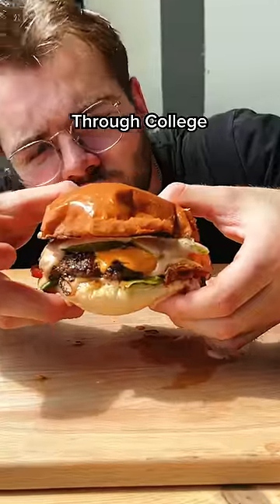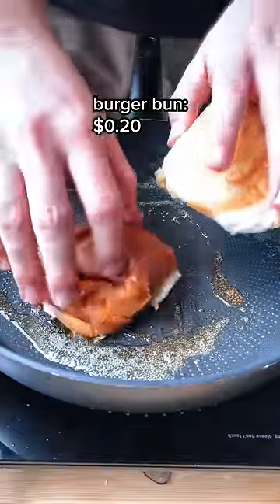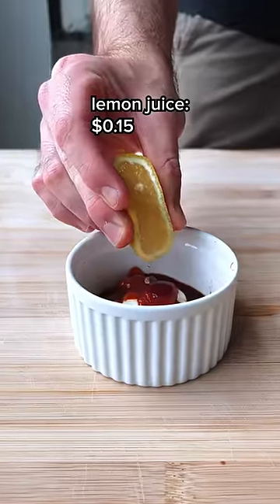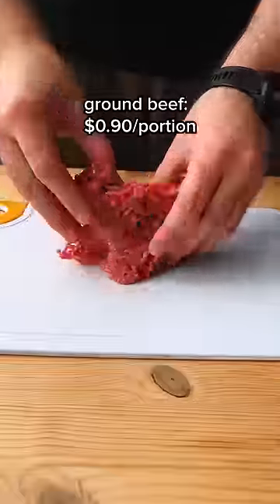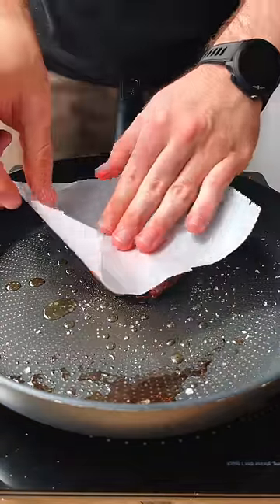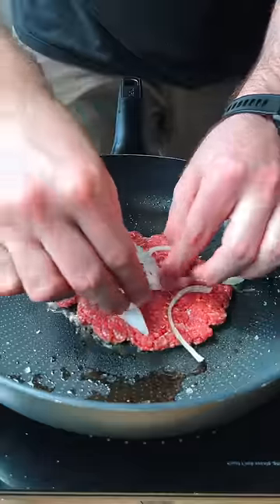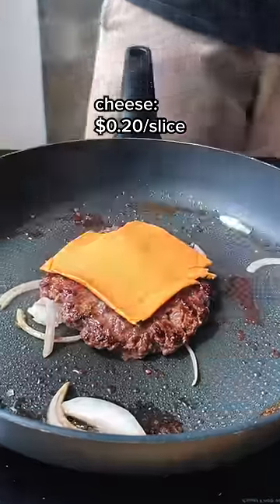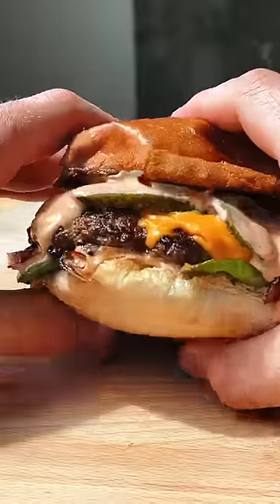Smash Burger | Meals That Got Me Through College